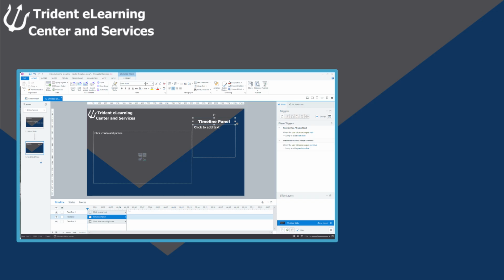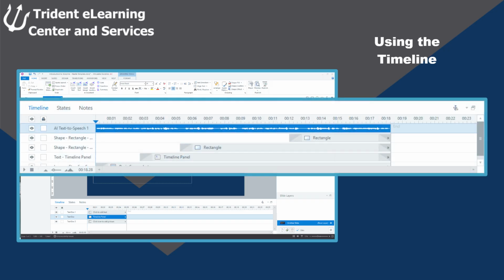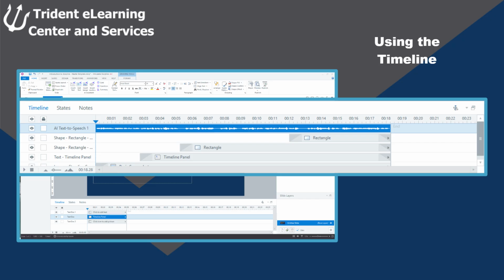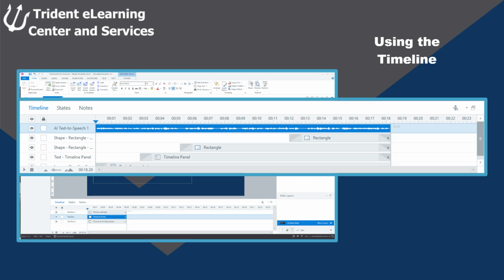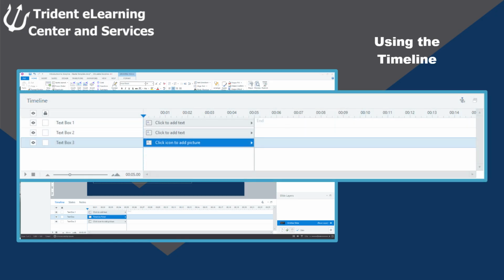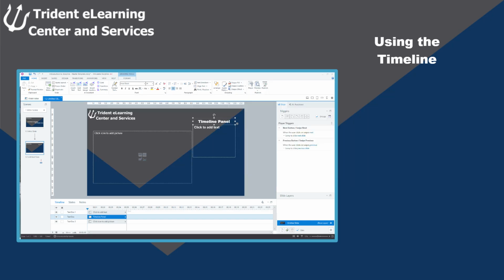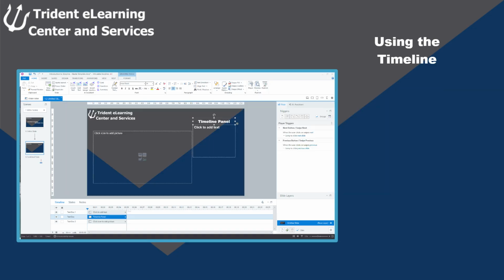Articulate Storyline – Programming Object Timing in the Timeline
In this 2:50 video, we’ll focus on how to use the Timeline to control when objects appear and disappear — the key to programming entrances and exits in your Storyline slides.

You’ll learn how to:
Adjust the start and end points of objects directly in the timeline
Control when text, images, and shapes appear or fade out
Align multiple objects for coordinated animation sequences
Use timing adjustments to create smooth, professional transitions

This quick tutorial gives you the hands-on techniques to make your slides flow naturally and maintain perfect pacing. (And somewhere along the way, Dixie, Everclear, or Fireball might make an unplanned entrance of their own.)

🎯 Perfect for: eLearning developers who want precise control over object timing and slide flow.